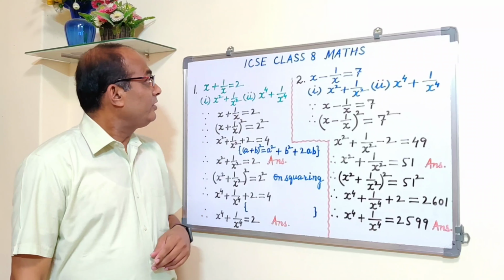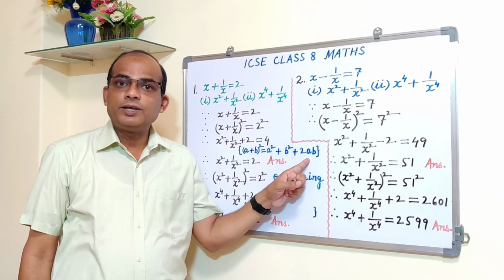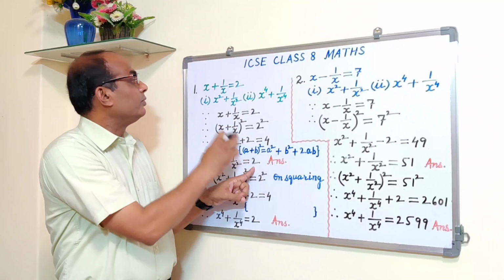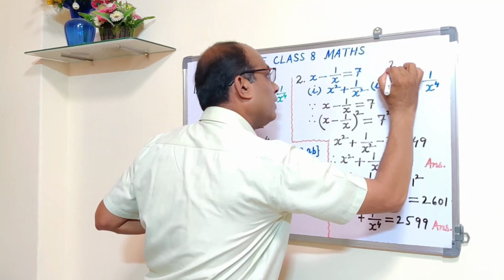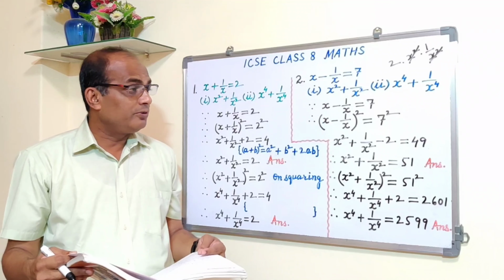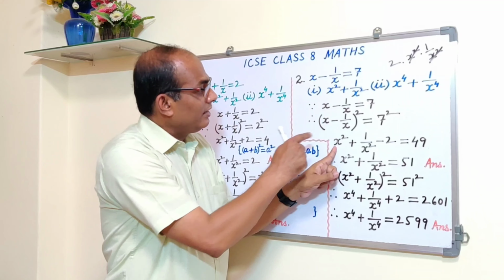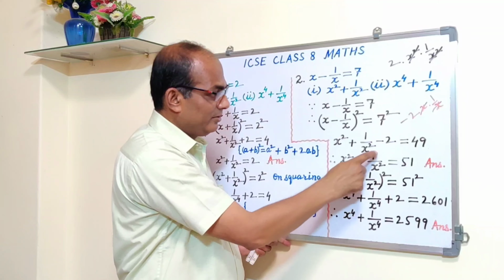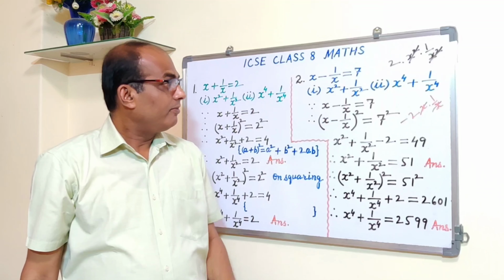ICSE CLASS 8, 9 | MATHS | ALG EXPS AND IDENTITIES | PART 2 | By Qaisar Iqbal, MUMBAI.